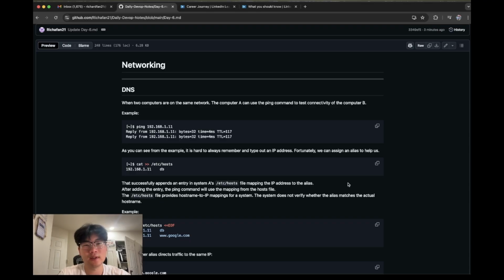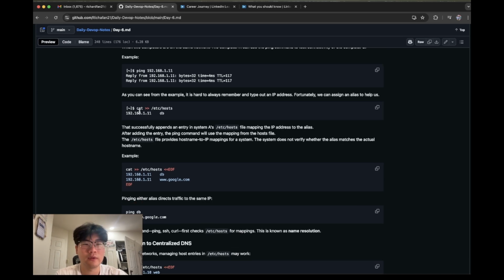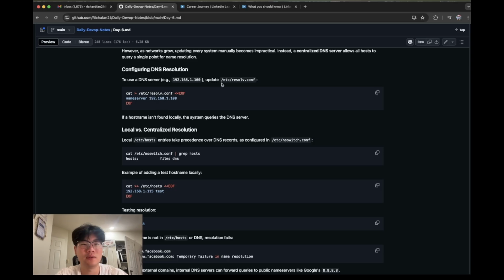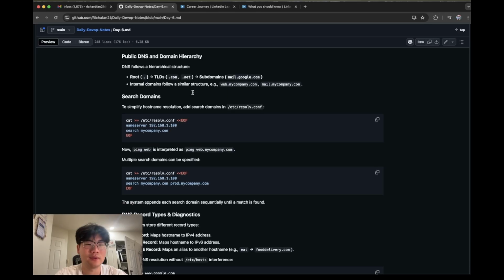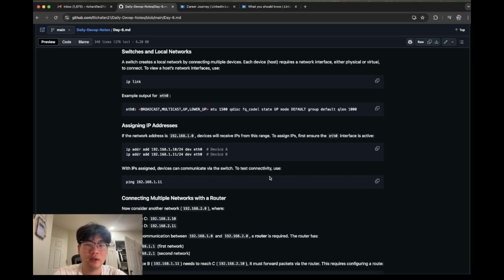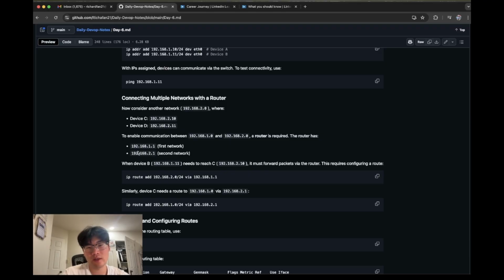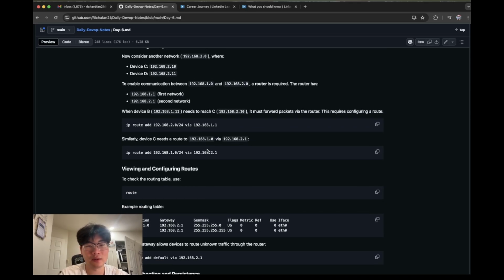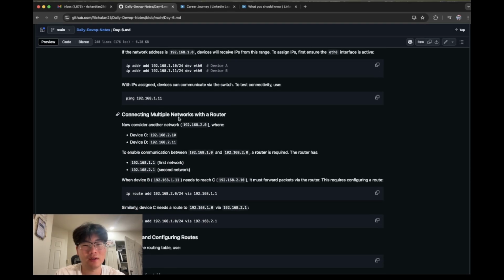Linux Day 6: Networking basics and DNS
08/03/25
Updated all my video titles!